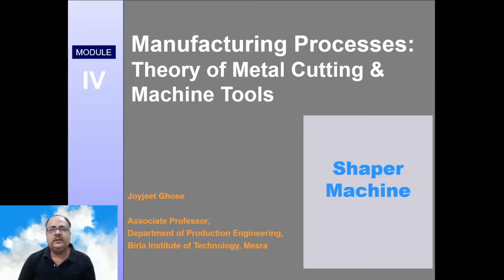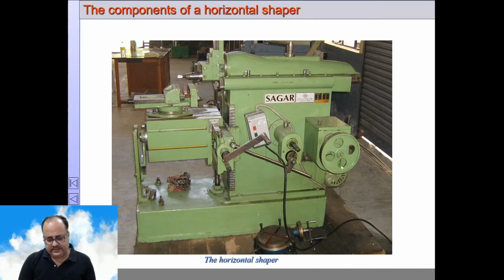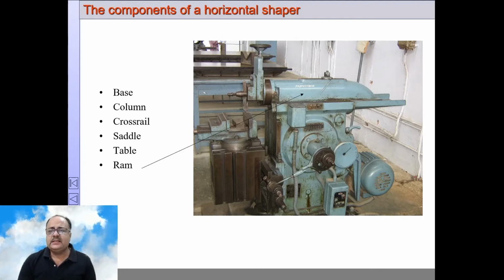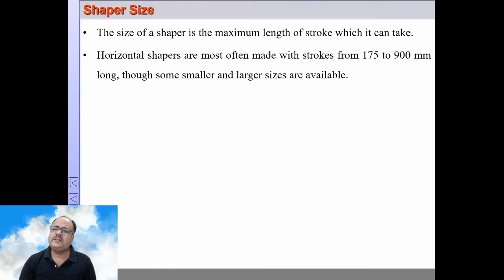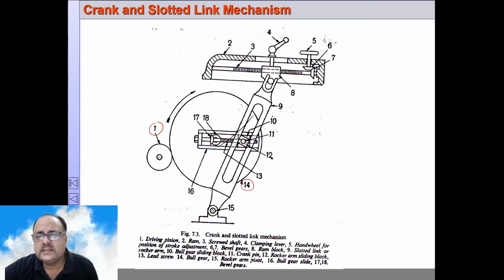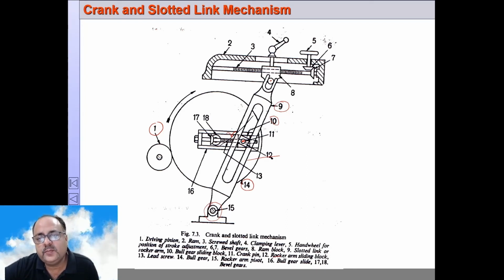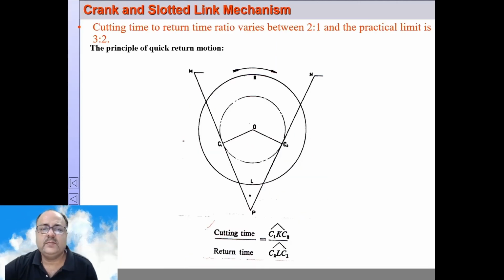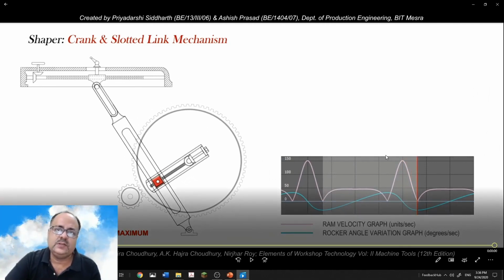Manufacturing Processes | Machining Lecture Series| Lecture 9 | Joyjeet Ghose| Shaper Machine Part 1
Welcome to Manufacturing Processes: Machining and Machine Tools Lectures by Professor Joyjeet Ghose. This is the ninth lecture of a series of lectures. This lecture will  be on Shaper Machine Part 1. He will be discussing about the components of a shaper machine, specification of a shaper machine, Work Holding  for shaping process, Crank and Slotted Link quick return Mechanism, Adjustment of length of stroke, adjustment of position of stroke.